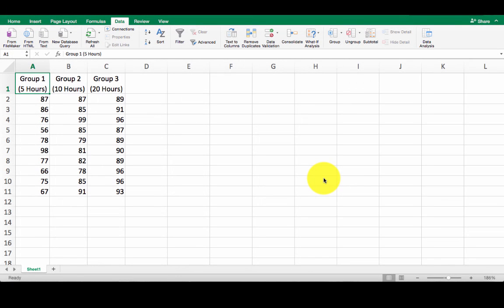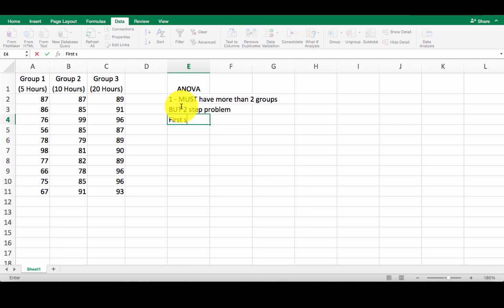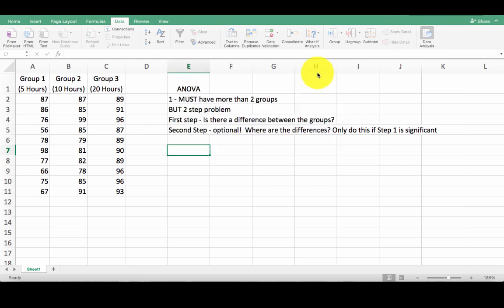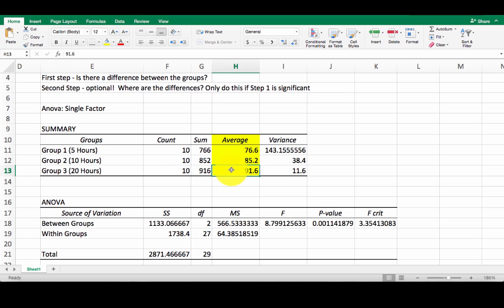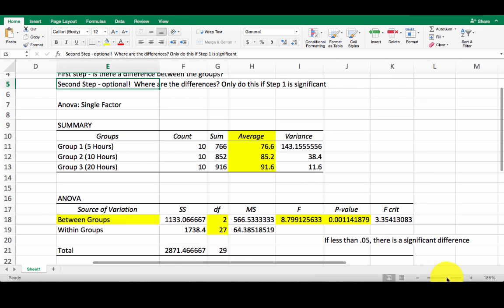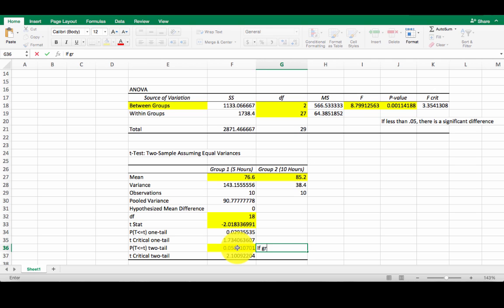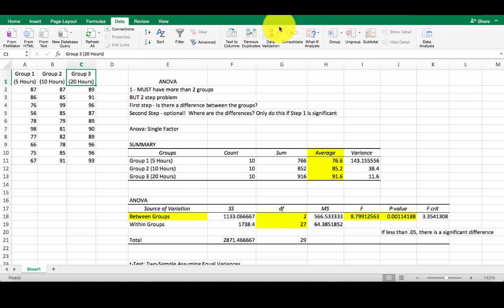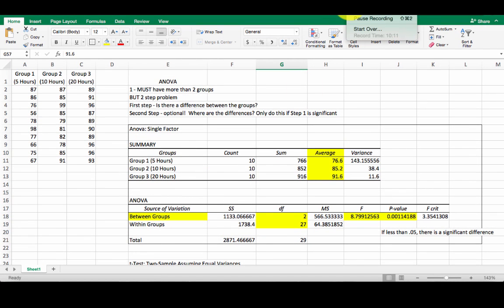Lecture Video: One Way ANOVA Using Excel Data Analysis Pak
This video covers how to do a One Way ANOVA using the Data Analysis Add On in Excel.  Post Hoc tests are demonstrated using t-tests.